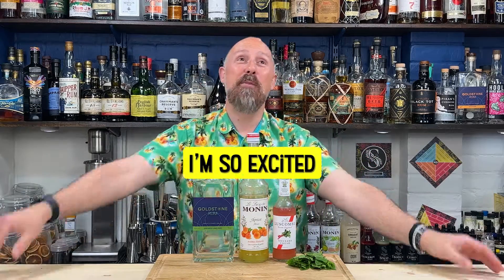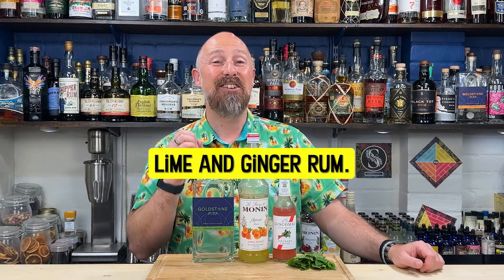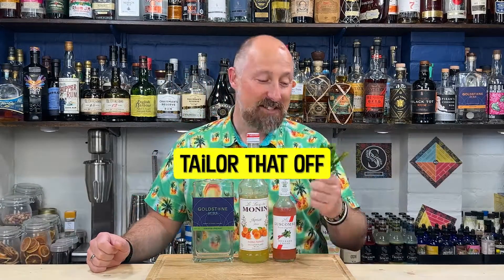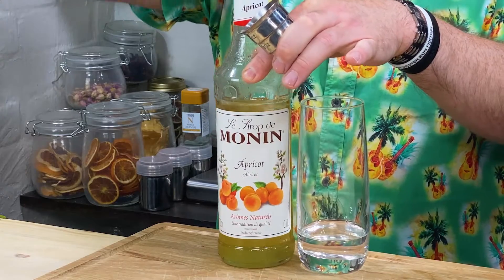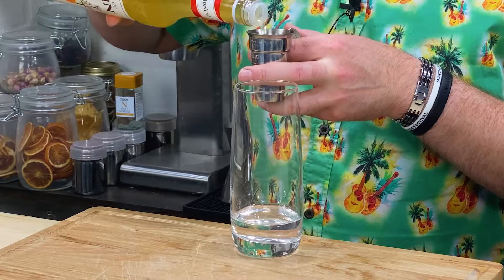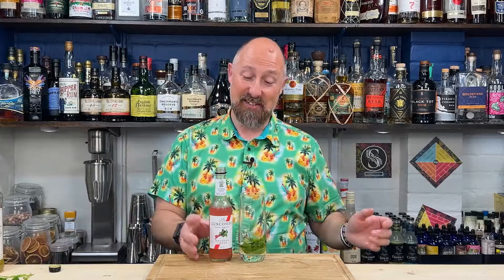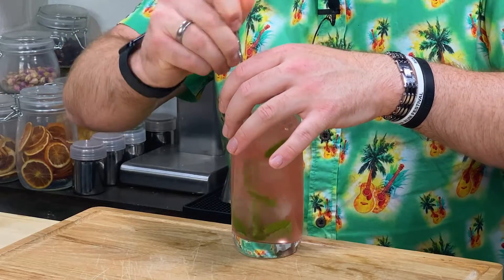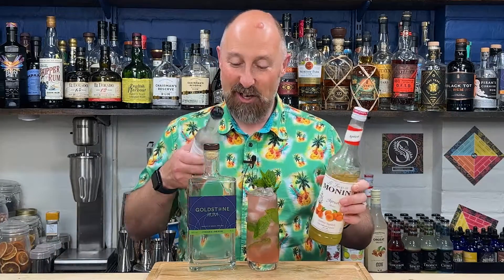LIME & GINGER RUM with RHUBARB SODA - Simple Rum Cocktail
In this simple rum cocktail video, I'm combining a White Lime & Ginger Rum with Rhubarb and Apricot. These Cocktails are great for White Rum Cocktails you can make at home. Really simple and easy to make.

STRATFORD SODA
This link will auto-populate the Discount at Checkout.